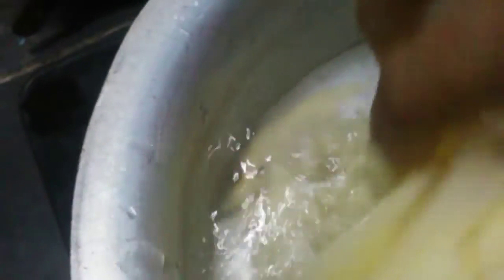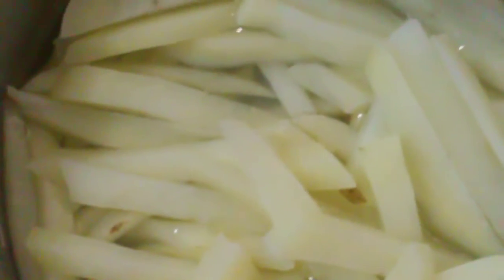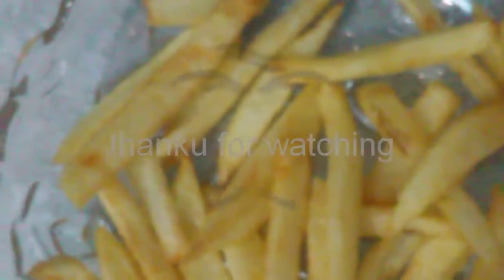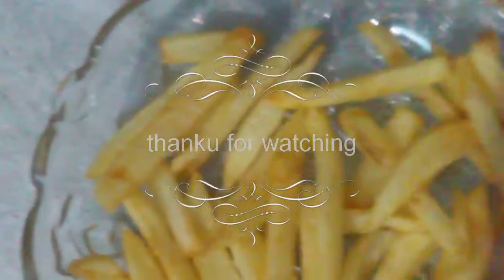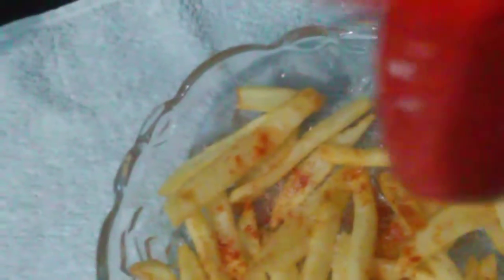Potato french Fries evining snack item 😋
Potato snack item potato french 🍟